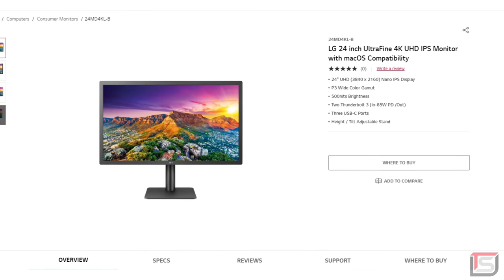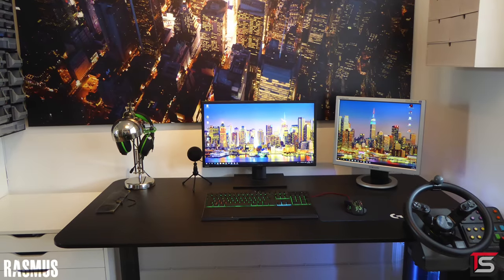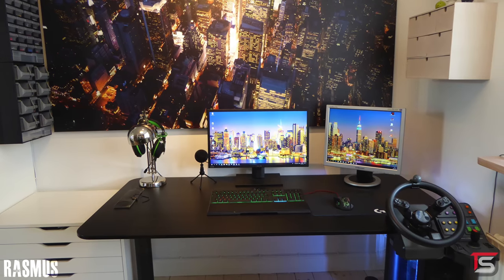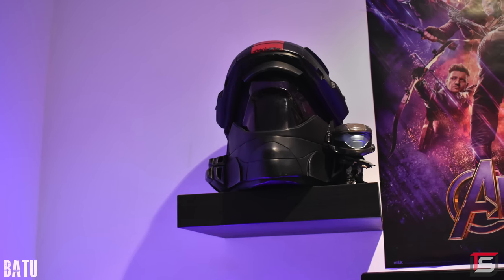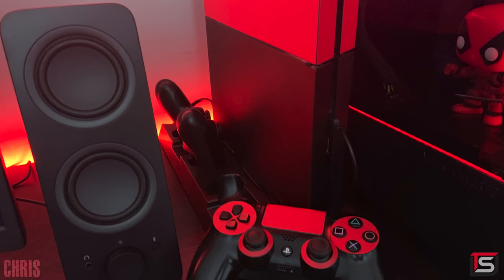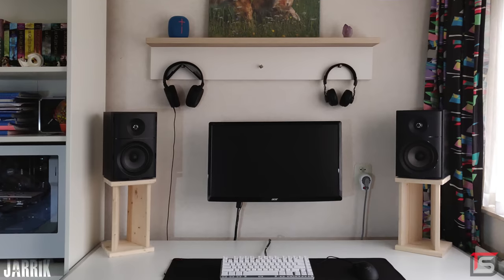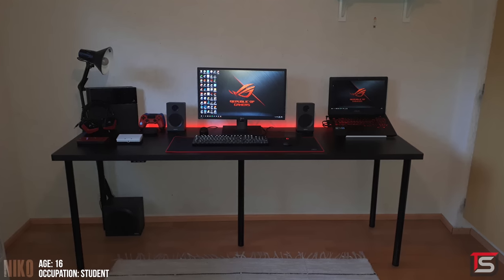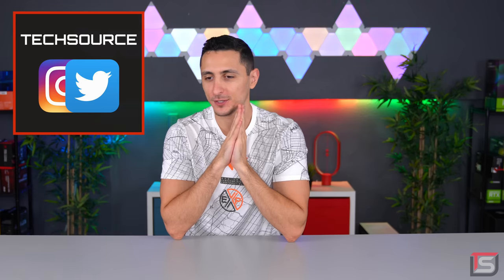Setup Wars Episode 176 - Budget Edition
♦Recommended Gear♦
►InnoGear Microphone Boom Arm
►AmazonBasics USB Extension Cable
►Delamu Cable Raceway Kit
►Qline Pencil Drawer
►Linkidea Storage Rack
♦Rasmus♦
IKEA Sit/Stand Desk - Black Stained Ash Veneer/Black
GEAR4U Elite Gaming Chair - Black/Green
Dell 7609WU Projector
ASUS VG245HE Monitor
Samsung SyncMaster 913N Monitor
Razer Ornata Chroma Keyboard
Fraxinus USB Gamer Mouse with LED
ADX Firecast A01 Microphone
Custom Made Headset Stand
Logitech G Saitek Farm Simulator Steering Wheel
Logitech G240 Mouse Pad
Hydra Gaming Headset
Desk Grommet USB Hub

PC Specifications:
AMD Ryzen 5 2600 CPU
GIGABYTE GeForce GTX 1050 Ti OC GPU
Fractal Design Focus G Case
Corsair Vengeance LPX 16GB  (4 × 4GB) DDR4 2400 RAM
MSI B450-A PRO Motherboard
Corsair VS650 Power Supply
WD Blue 1TB HDD (WD10EZEX)
Kingston A400 240GB SSD
Fractal Design Silent Series R3 120mm Case Fan

♦Batu♦
IKEA LINNMON Tabletop
IKEA ALEX Drawer Units
Philips 27-inch Monitor
Woxter DL-410 Speakers
ROCCAT Ryos MK Keyboard
Logitech G602 Mouse
Hama USB Hub
ASUS ROG Strix Fusion 300 Headset
DualShock 4 Controller

Specifications:
Intel Core i7 CPU
AMD Radeon Pro 560X

♦Chris♦
Desk: IKEA MALM Desk
Monitor: MSI G24C Monitor
Redragon K552 KUMARA Red LED Backlit Keyboard
CyberPowerPC Elite M1-131 Mouse
Headset: HyperX Cloud Stinger Headset
Headset Hanger: The Anchor Headset Hanger
Speakers: Logitech Z207 Speakers
Amazon Echo Spot
PlayStation 4 - 500GB
dbrand PlayStation 4 and DualShock 4 Skins - Red
Kootek Vertical Stand for PS4

CyberPowerPC Gaming Desktop

Specifications:
AMD RX 580 4GB GPU
16GB RAM

♦Jarrik♦
Acer GN246HL Monitor
HUO JI Z88 RGB Keyboard (Blue Switches)
House of Marley Positive Vibration 2 Headphones
Rakoon Large Size Gaming Mouse Pad
Sony TA-D505 Integrated AV Amplifier
Ultimate Ears WONDERBOOM Portable Bluetooth Speaker
vidaXL TV Bracket with Swivel Arm

PC Specifications:
AMD Ryzen 5 1600 CPU
MSI Radeon RX 570 8G GPU
Custom Made GPU Backplate
Corsair CX550M Power Supply
MSI B350 PC MATE Motherboard
HyperX Predator 8GB (2 × 4GB) DDR4 3000 RAM

♦Niko♦
IKEA LINNMON Desk
ASUS VG245HE Monitor
Logitech G610 Keyboard (Cherry MX Red Switches)
Corsair VOID PRO Headset
HyperX Cloud Earbuds
PlayStation 4
Nintendo DSi XL - Super Mario Bros. 25th Anniversary Edition
Nintendo 3DS - White
DualShock 4 Controller (×2)
LVLUP Mouse Pad

ASUS FX503VD Gaming Laptop

Specifications:
Intel i5-7300 CPU (3.50 GHz)
NVIDIA GeForce GTX 1050 4GB GPU
8GB DDR4 2400 RAM